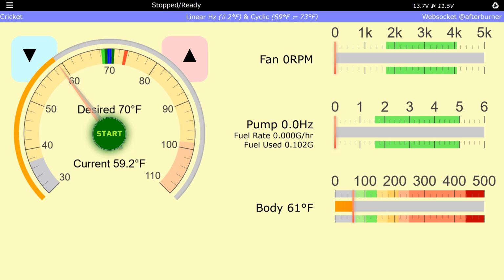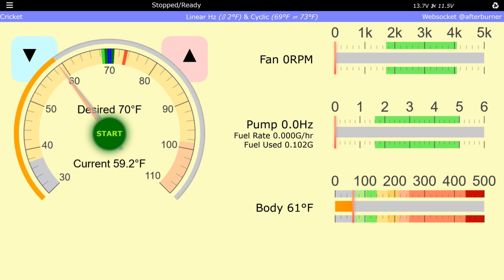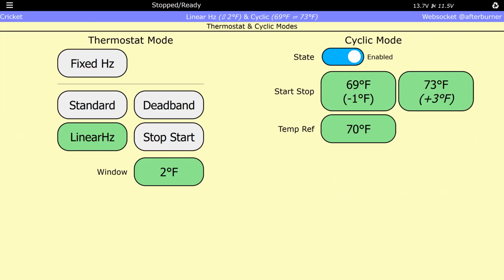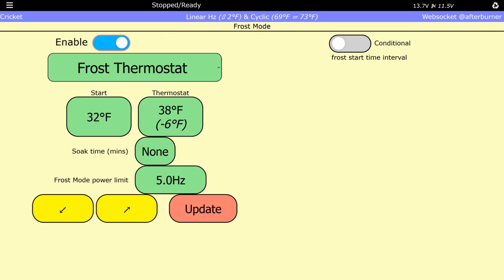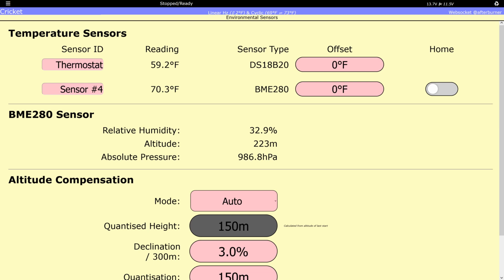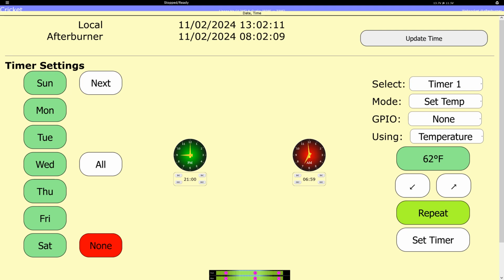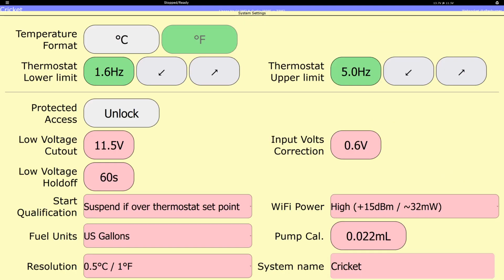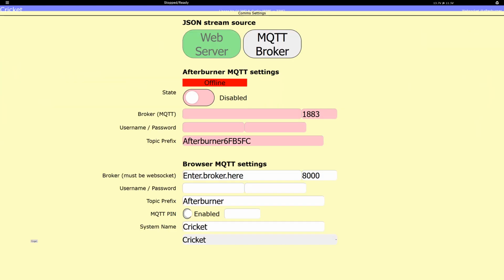Afterburner Webserver View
This is a view of how it looks when you access the Afterburner via the internet.